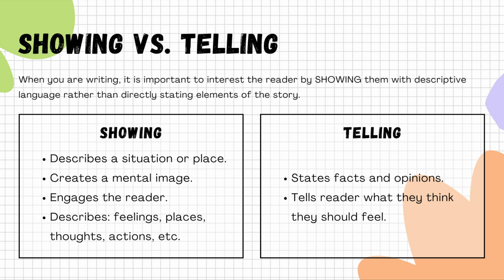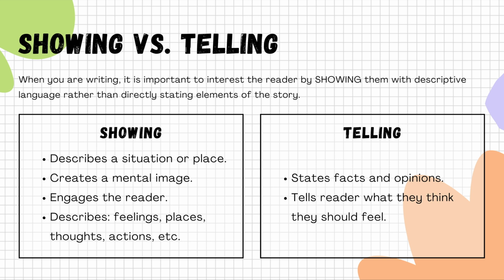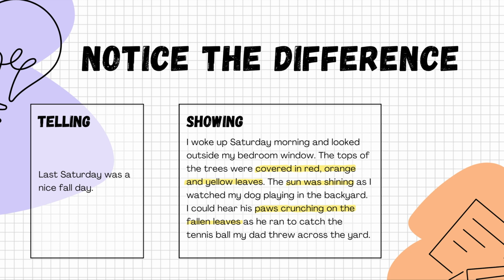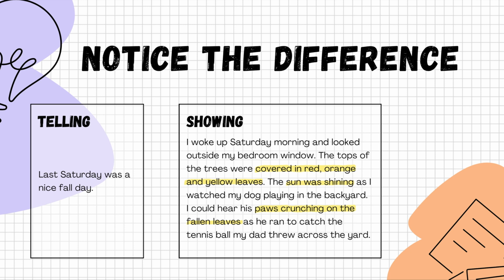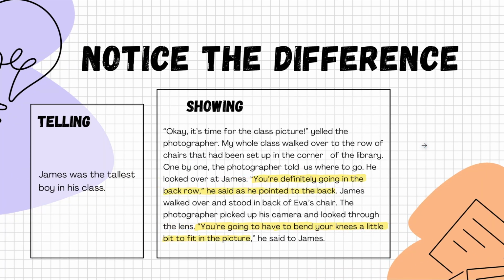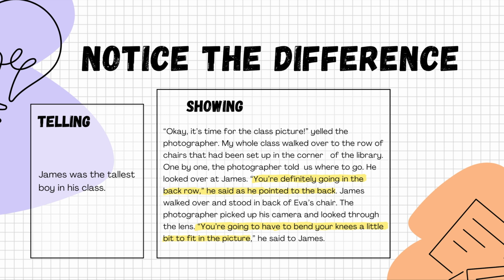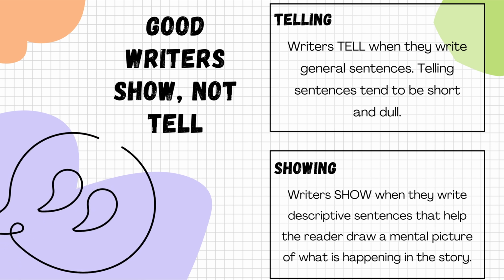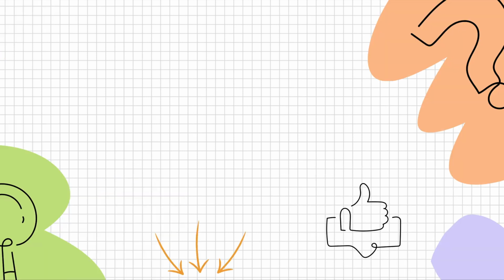Show Don't Tell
Watch this video to discover ways in which to make your writing more creative! You can find this resource on my TPT page using the following You can also use the following worksheet